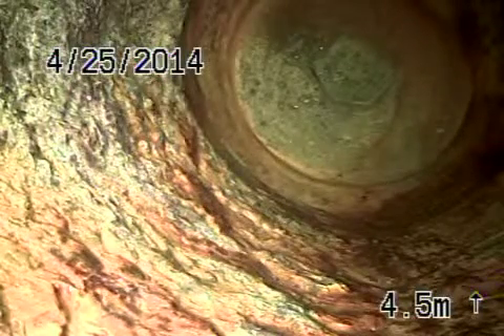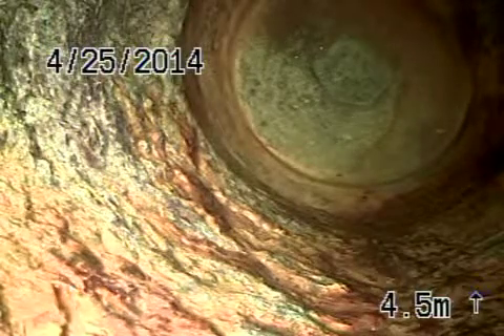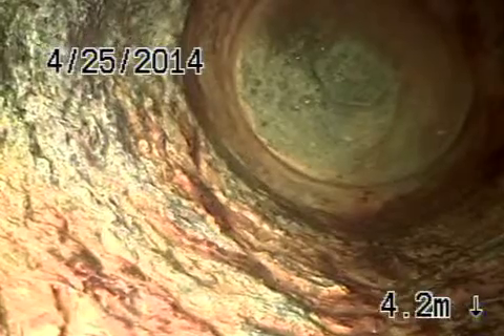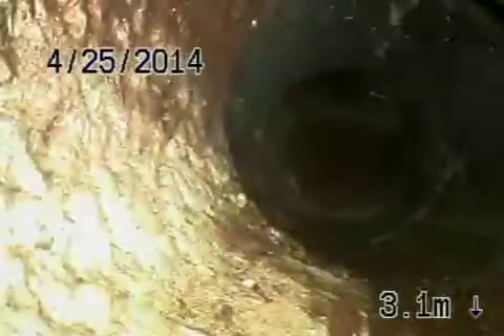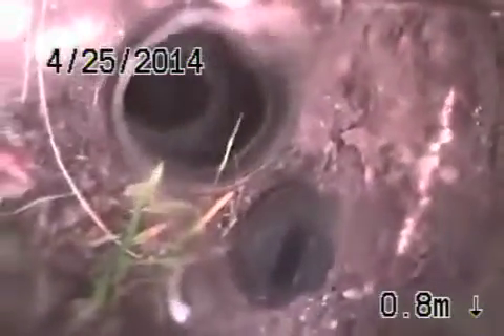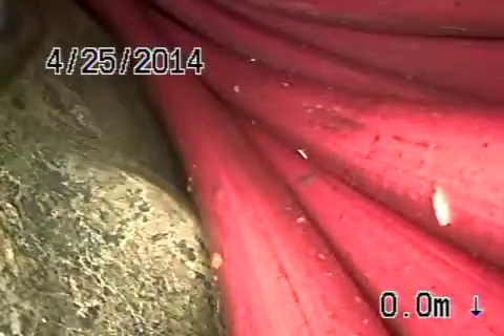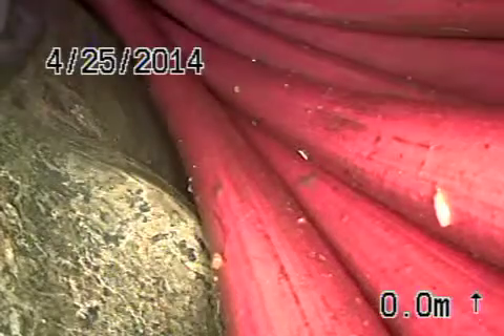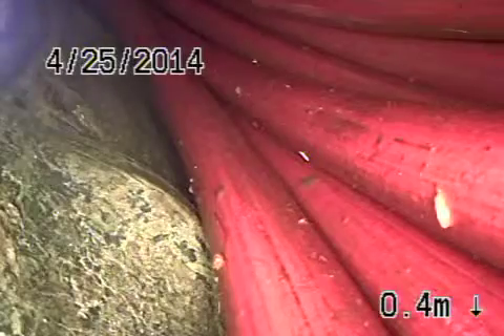2028 10th st Santa Monica